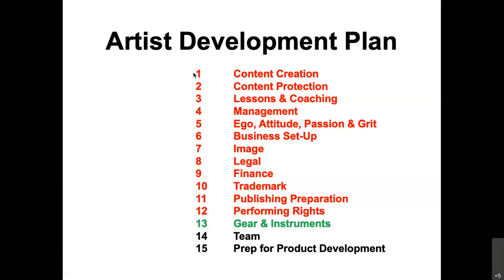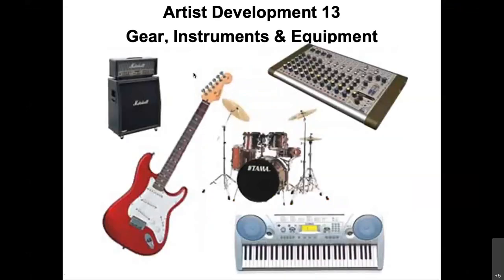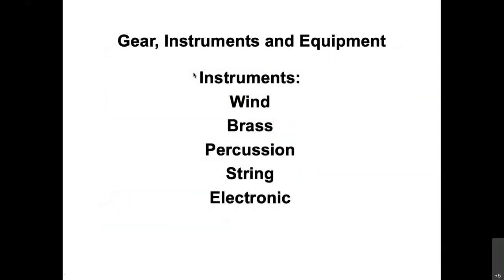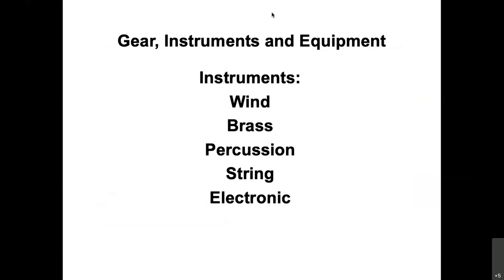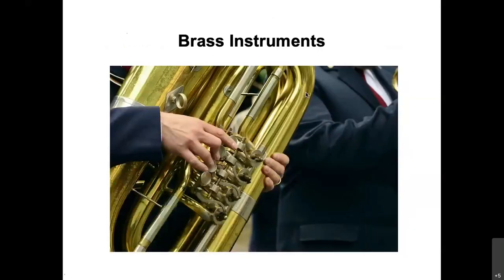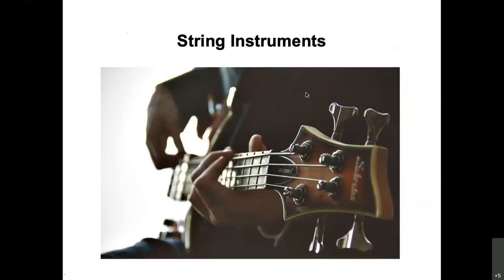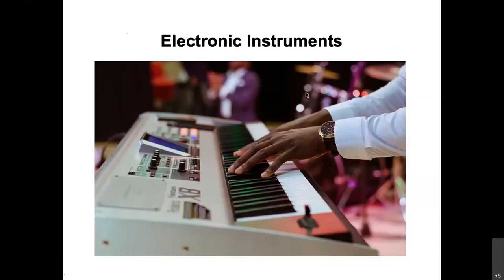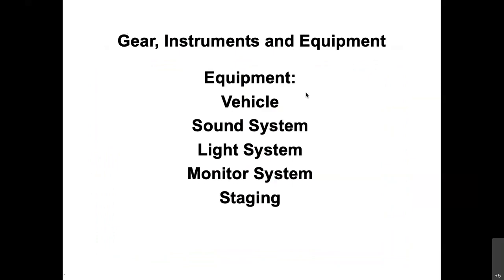Artist Development Plan 13 - Gear Instruments and Equipment